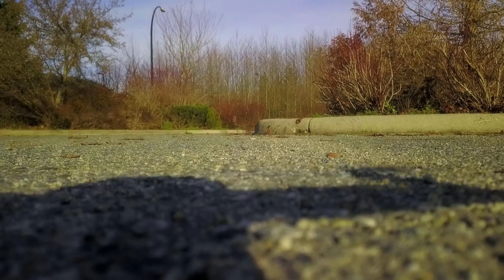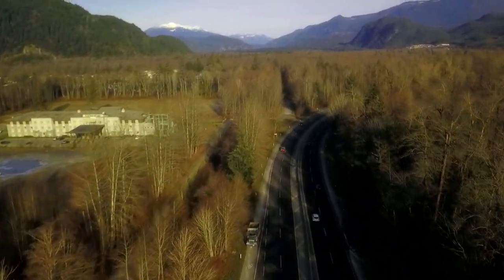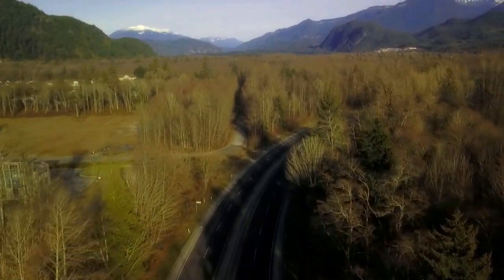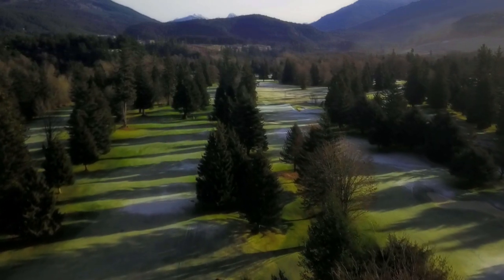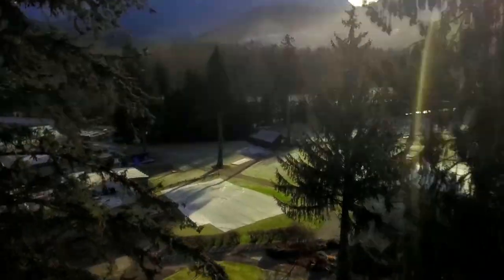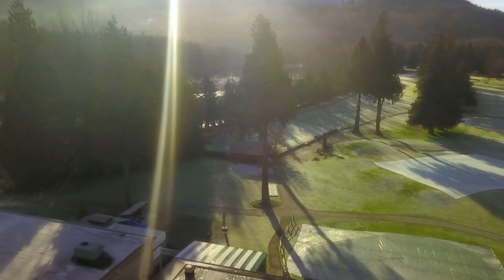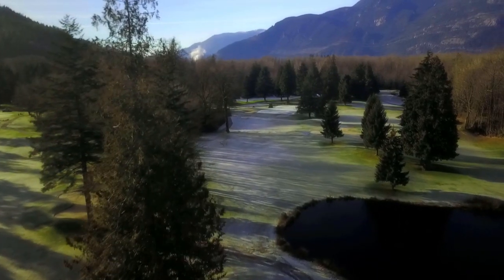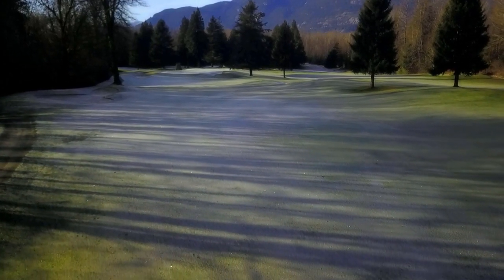How I lost two Mavic Pro's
I am going to show you two Mavic Pro's I lost. I did get them back with the video, that's why we are watching.
The first drone was a complete loss as it was sitting out side in the rain for a few days. but because my phone number was on it they called when found. The second drone loss was at night. Again I had my phone number on it and this one was found that same night. But no phone call for several days. The sd card was still in and that's how I got that video.
Please comment or direct me to any losses you may have had.

Come on guys lets get together.

T1B4C7